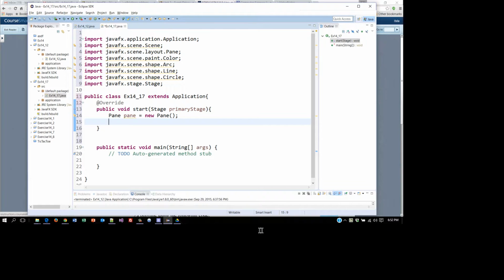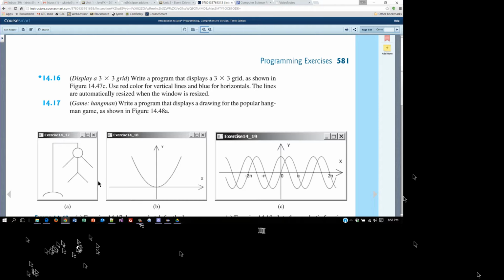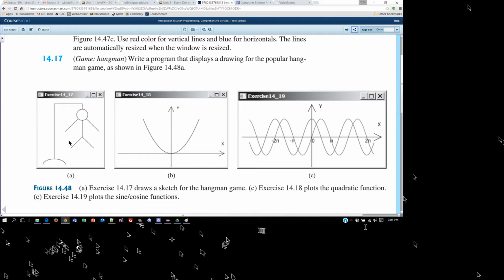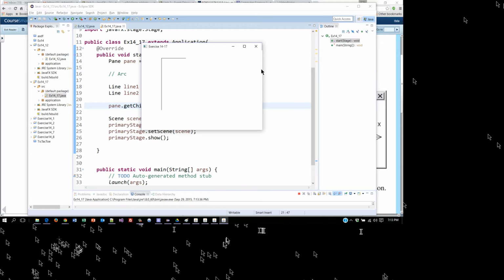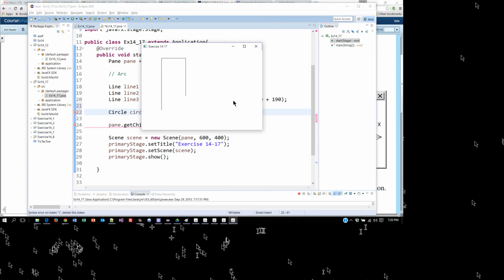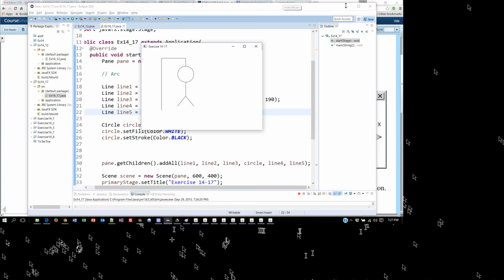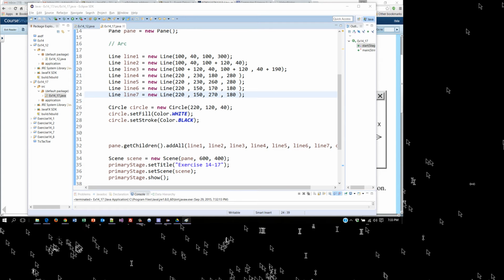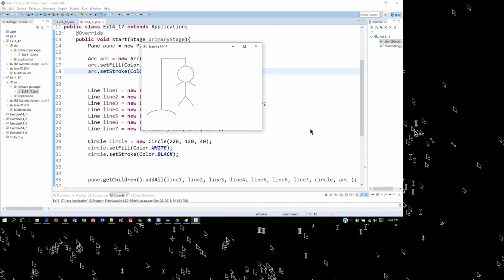Java Programming 2 - Chapter 14 Exercise 14.17 - Fall 2015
Completing exercise 17 from Chapter 14 from Intro to Java Programming comprehensive version 10th edition. Recorded during a live class session 09/30/2015. Java Programming 2 - Gateway Technical College - IT Web Developer / SharePoint Developer program.